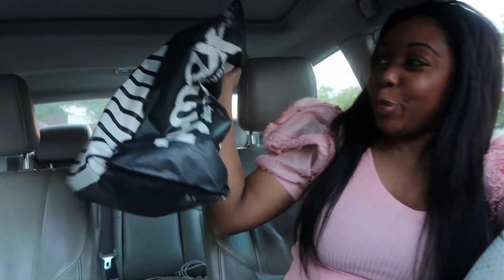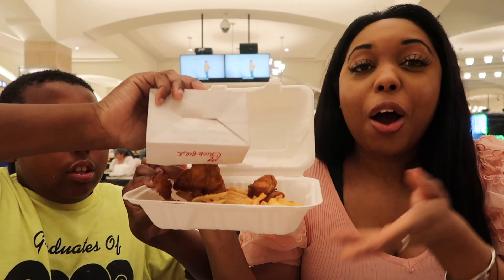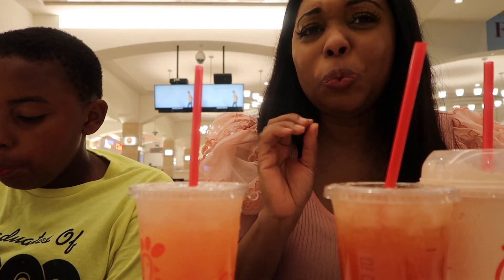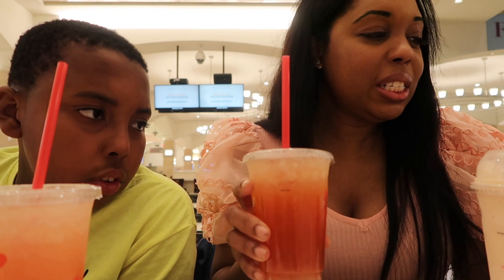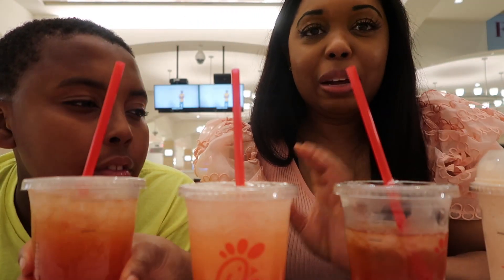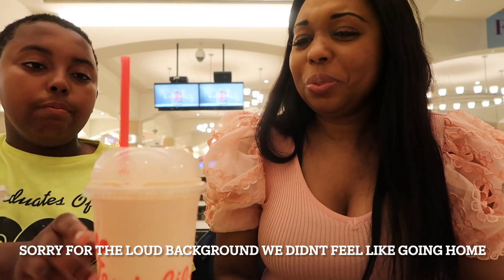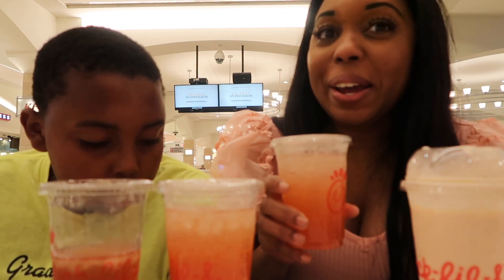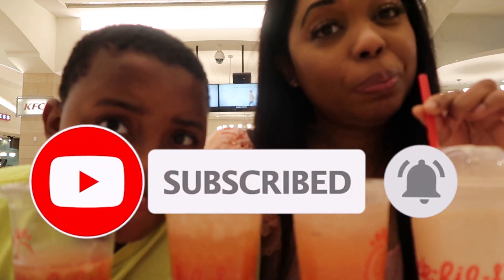Trying chick-fil-a watermelon mint beverages review lemonade frosted lemonade sunjoy and tea